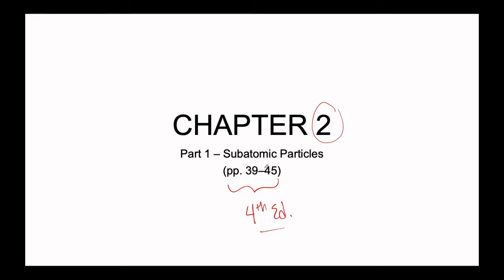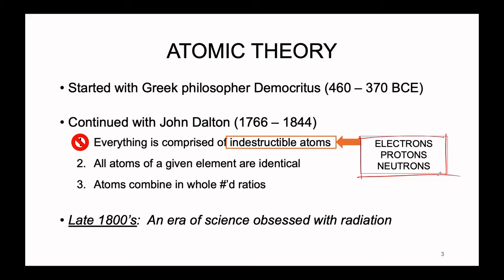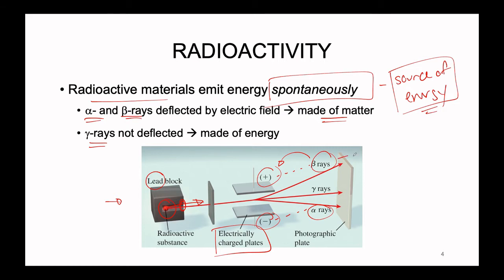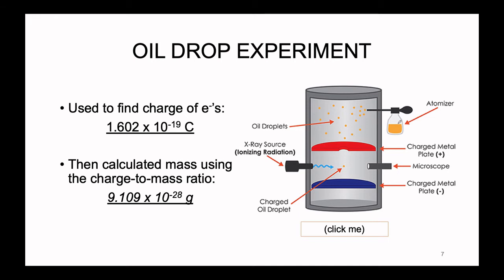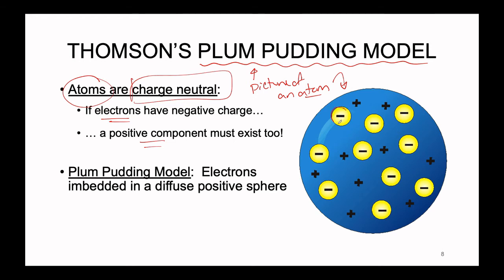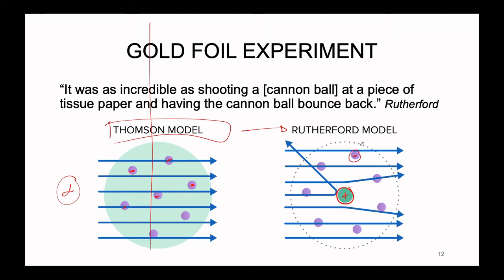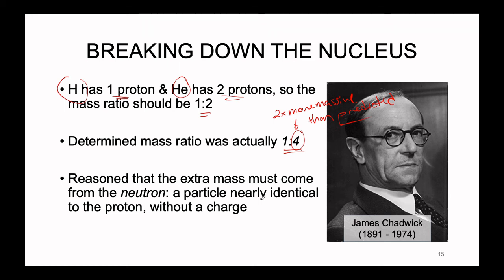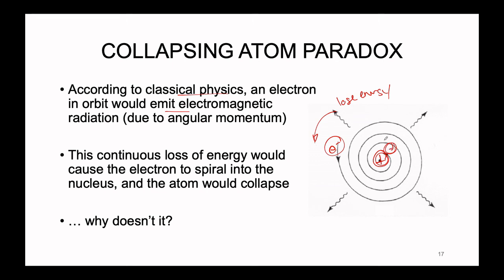Technical Lectures | Ch 2 | Subatomic Particles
Still uploading my fall lectures thanks to Covid-19, in preparation for the impending quarantine.

Track Names: "Memories With You," "Visions," "Oceans," "Moving On," "I Found Me," "Better Days," "Thinking of You," "Distant," "Chill Day," "Smile," "Last Night," "Saturdays," "Fast Lane"